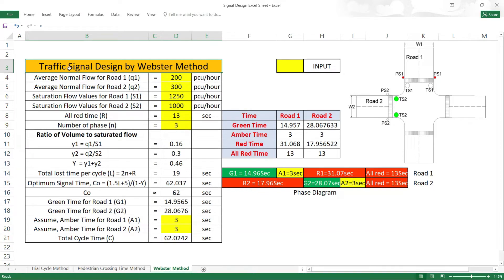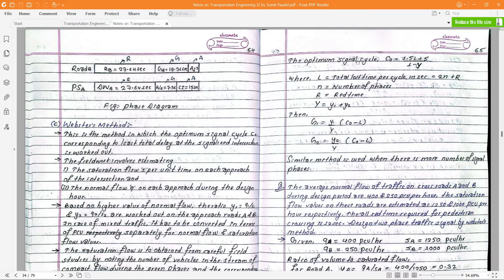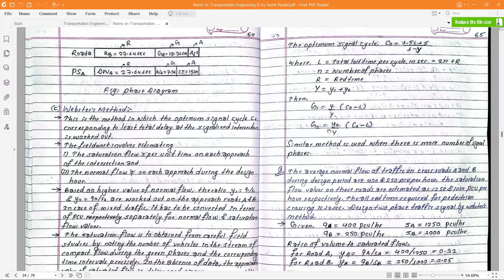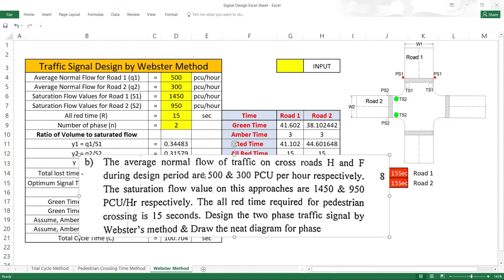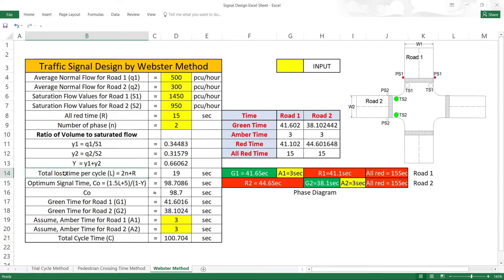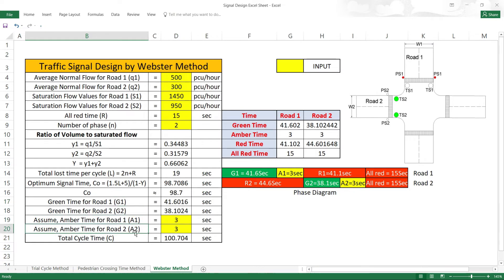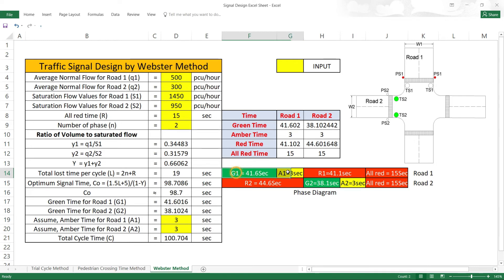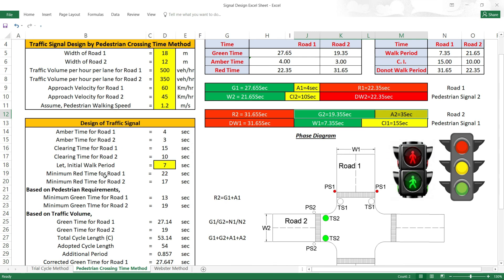Design of Traffic Signal by Webster Method || With Example and Excel Sheet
Your Support will motivate me to upload more videos on youtube.
Hope that this video is helpful to you.